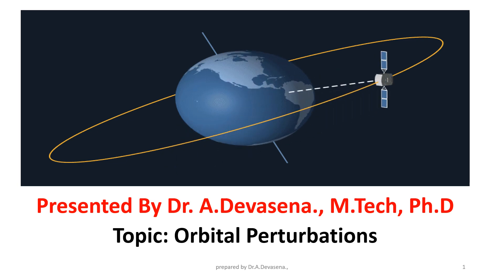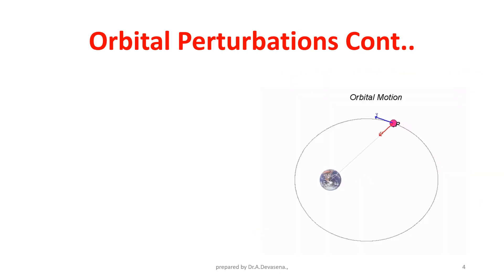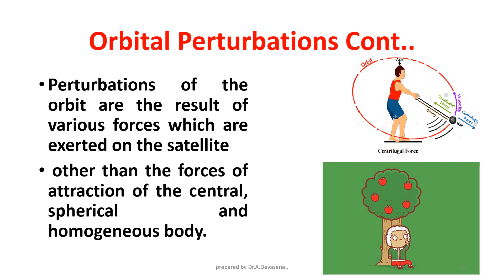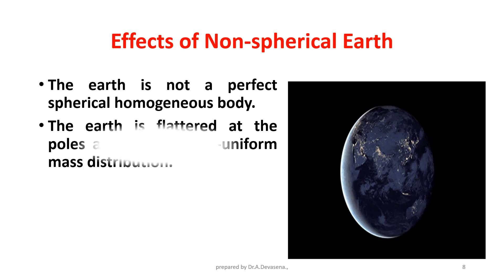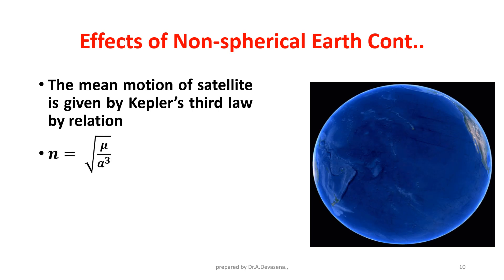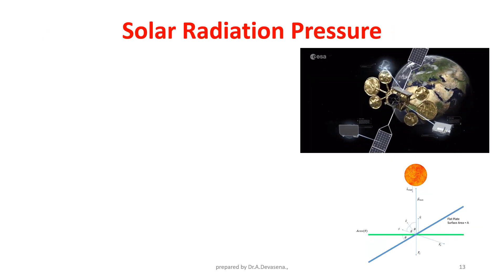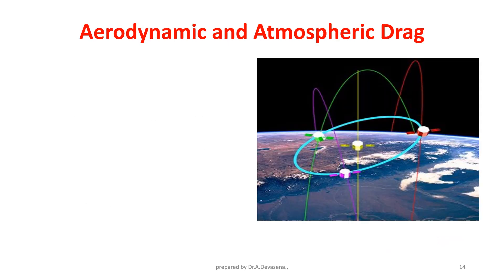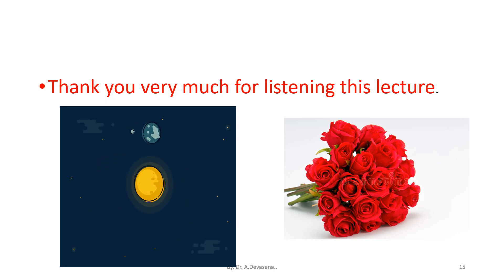Orbital Perturbations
The movement of the satellite in its orbit is determined by the forces acting on the centre of mass.
In the Keplerian orbit, it is assumed that the earth is a uniform spherical mass, and the only force acting is the centrifugal force.
The orbital parameters can be obtained from the position and velocity vectors of the satellite by a geometric transformation.
A satellite must remain in geostationary orbit once it is injected,
But in practice there are many secondary influences that changes the orbit slowly over a long period of time.
Perturbations of the orbit are the result of various forces which are exerted on the satellite
 other than the forces of attraction of the central, spherical and homogeneous body.
These forces mainly consists of
Non-spherical components of terrestrial attraction
The attraction of sun and moon
Solar radiation pressure
Aerodynamic drag
Atmospheric drag

The earth is not a perfect spherical homogeneous body.
The earth is flattered at the  poles and there is non-uniform mass distribution.
This is known as oblateness.

The orbital period considering Earth’s oblateness is called anomalistic period.
The anomalistic period is given by
𝑷_𝒂𝒏𝒐𝒎𝒂𝒍𝒊𝒔𝒕𝒊𝒄=  𝟐𝝅/𝒏 sec
Where n is in radians per seconds

The mean motion of satellite is given by Kepler’s third law by relation
𝒏= √(𝝁/𝒂^𝟑 )
Where 𝒂 is semi-major axis.
This semi-major axis 𝒂, is affected by earth’s oblateness.

The moon and the sun each create a gravitational potential.
The gravitation pulls sun and Moon have negligible effect on low orbiting satellites.
But they affect satellites in geostationary orbit.

The satellite is perturbated mainly because of variation in the inclination of the Moon and Sun.
The net effect of these two forces is to change in inclination of geostationary orbit between 𝟎.𝟕𝟓° 𝒕𝒐 𝟎.𝟗𝟒° per year